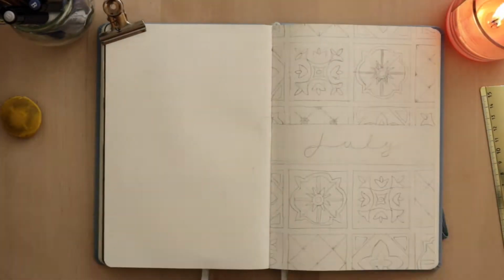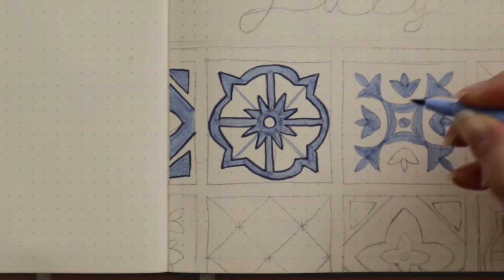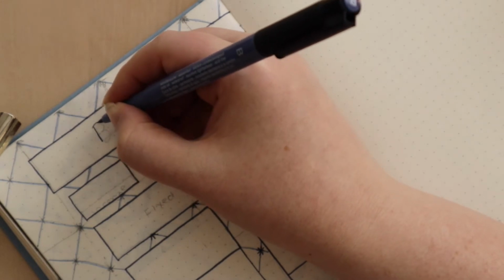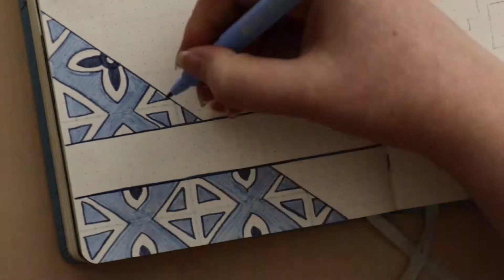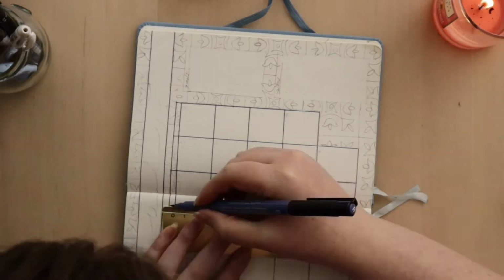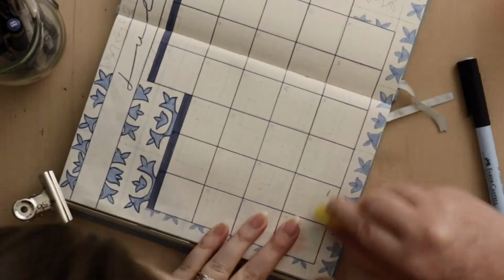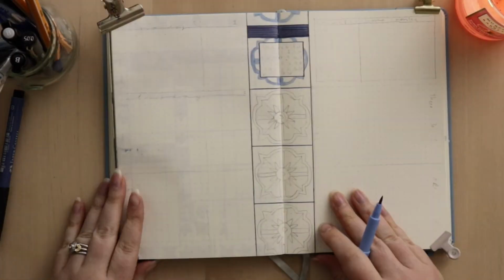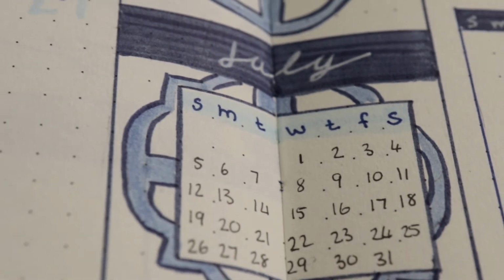July Plan with Me | Portuguese Tiles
These Portuguese tile inspired bujo spreads have me dreaming of sunny holidays in Portugal. Maybe one day soon we will be able to travel again, in the mean time we need to live vicariously through our bullet journals.

Stationery used:
- Faber Castell Pitt Artist Brush Pens
    - Indanthrene Blue 247 (Dark Blue)
    - Sky Blue 146
    - Ice Blue 148
- Uni Pin Fine line 0.4